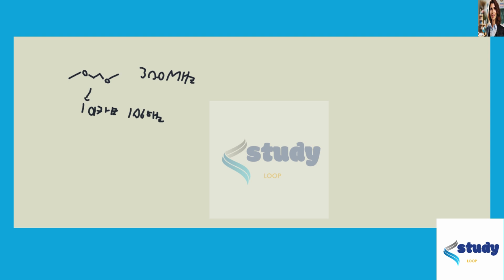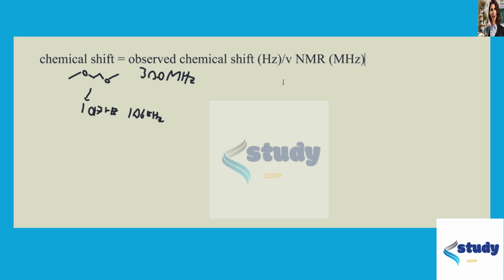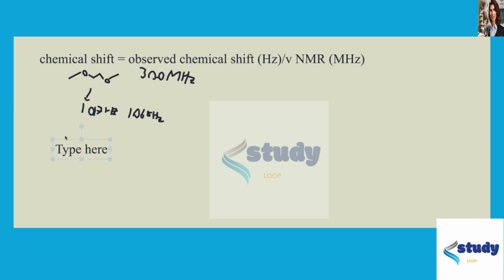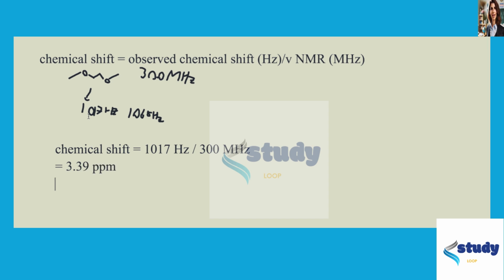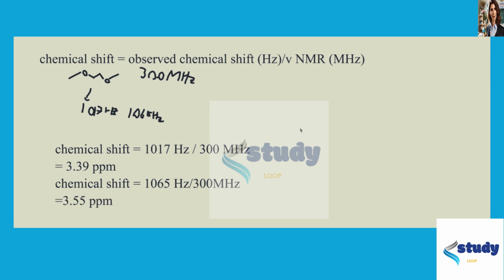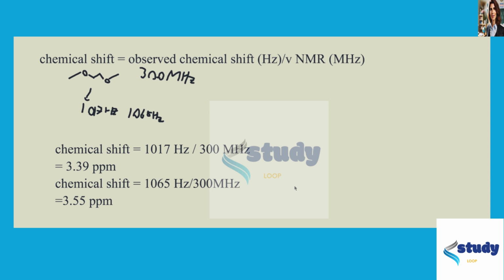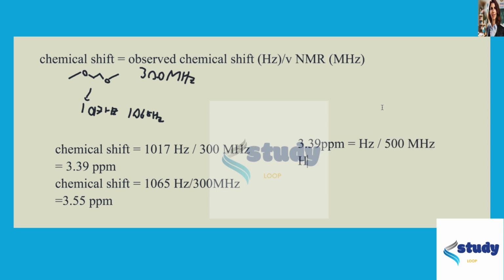[Chemistry] The NMR spectrum of 1,2-dimethoxyethane recorded on a 300 MHz NMR spectrometer consist